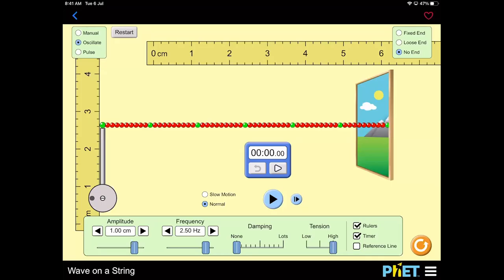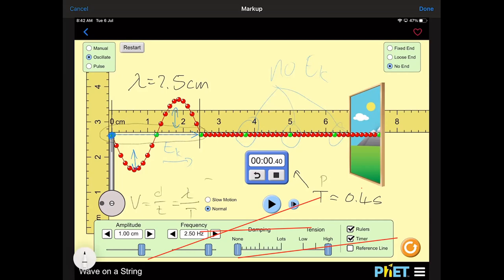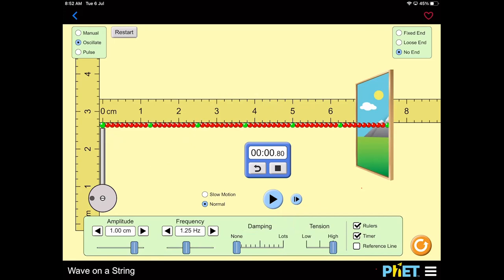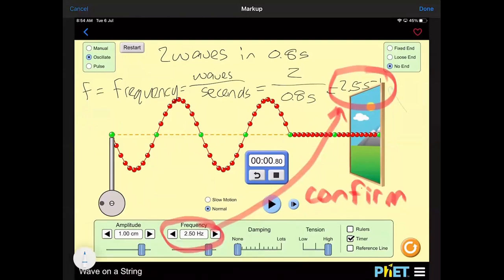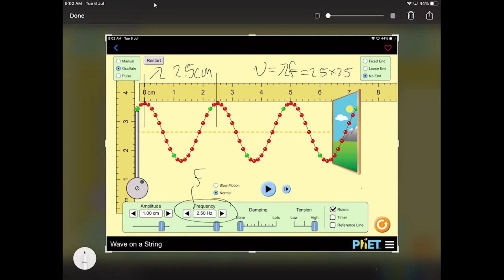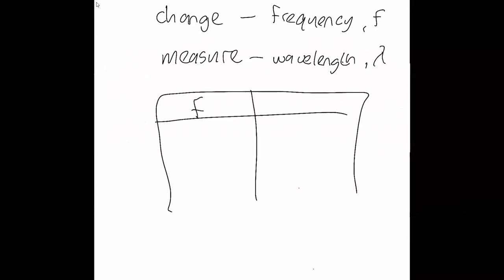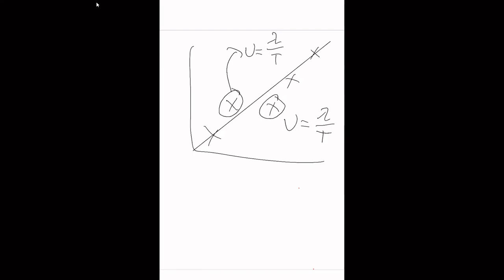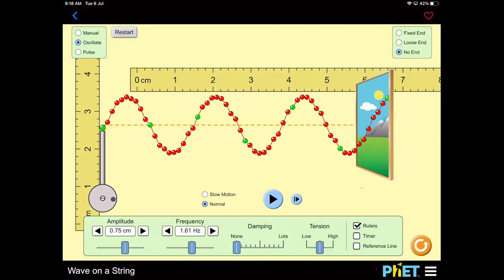Waves Part 2 6 July 2021